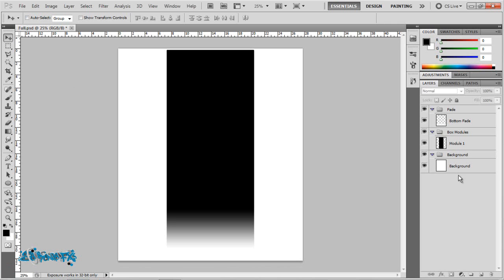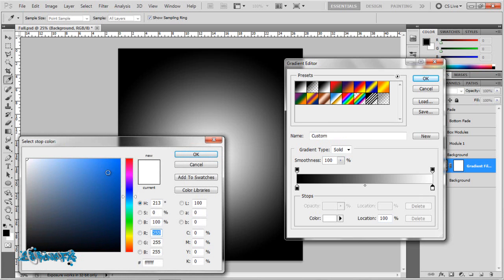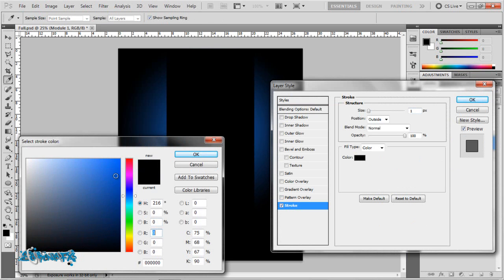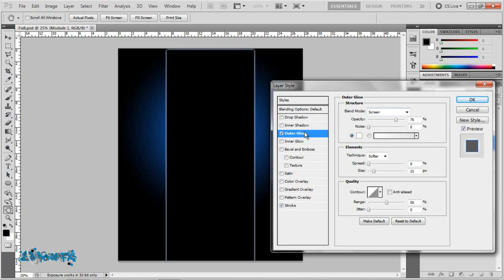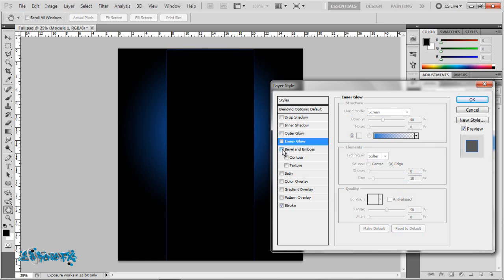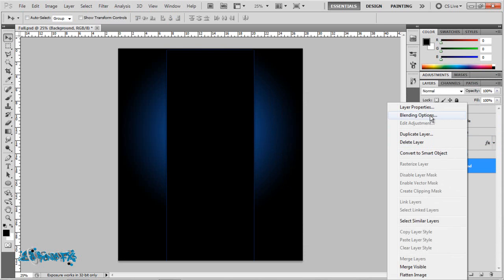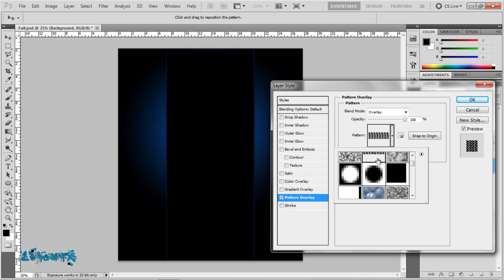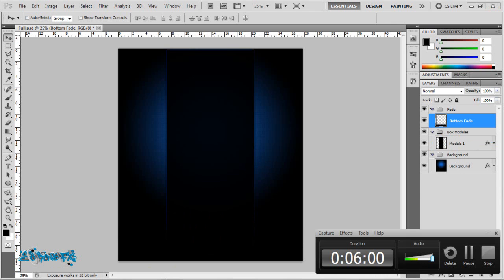Making a Simple Youtube Background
Hey guys SereneFX here and well here we have a tutorial on the infamous Youtube Backgrounds. I will upload part 2 when this video gets to 300 views and 20 likes. If there are tutorials you guys want me to do of how I do graphics then let me know in a comment and I'll see what I can do.